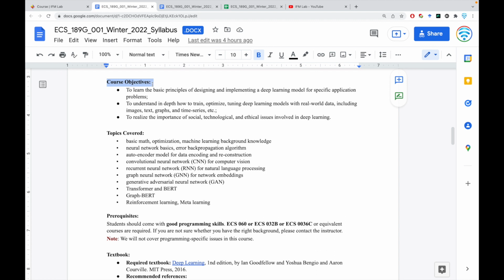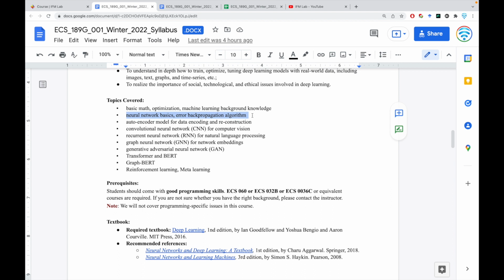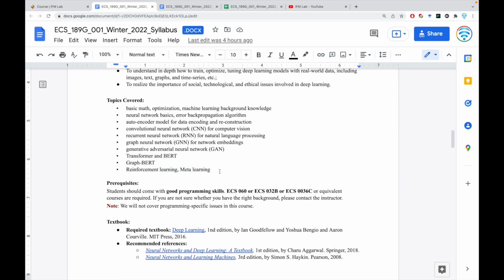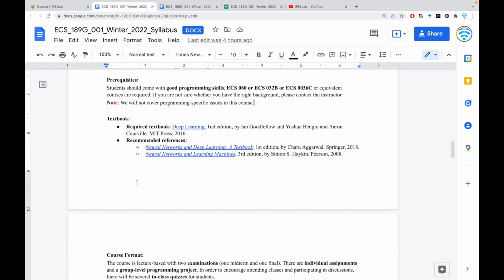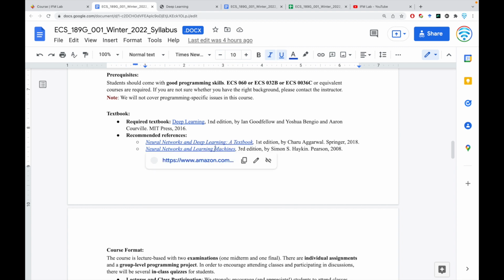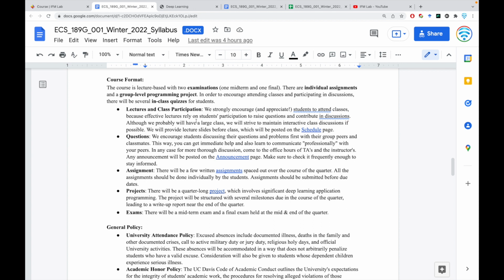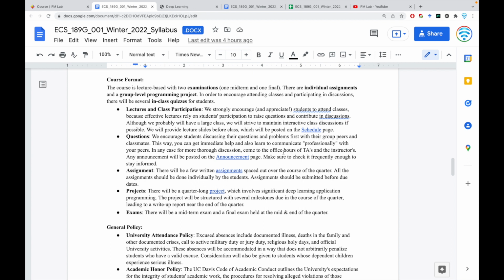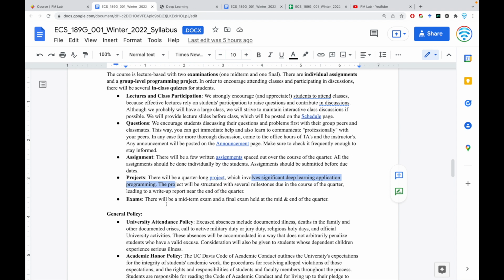introduction part 3 HD 1080p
This video continues to introduce the syllabus for the course